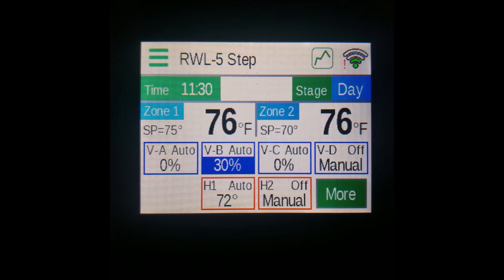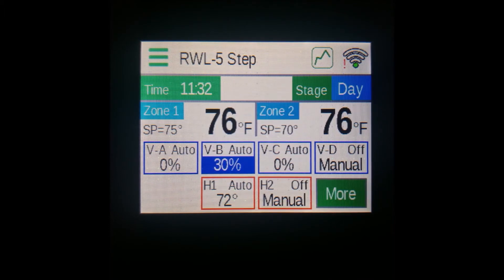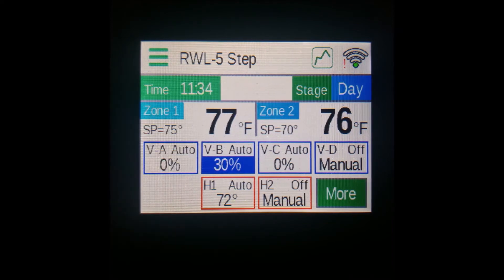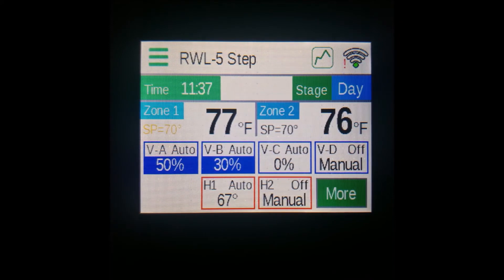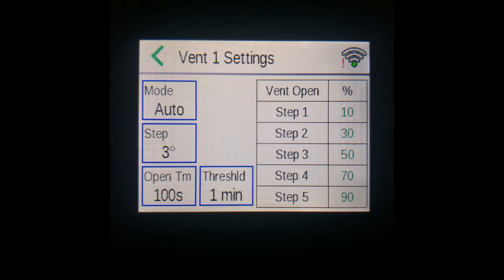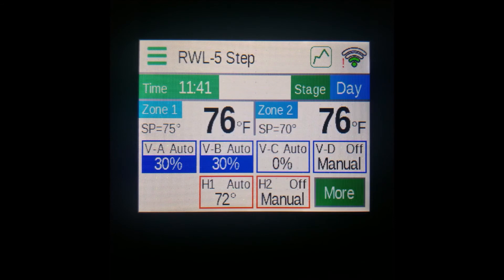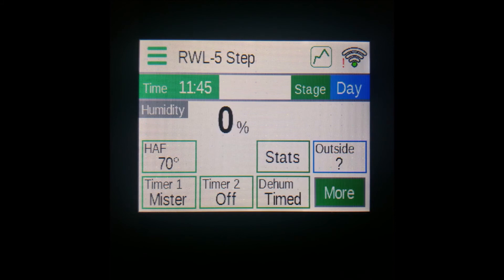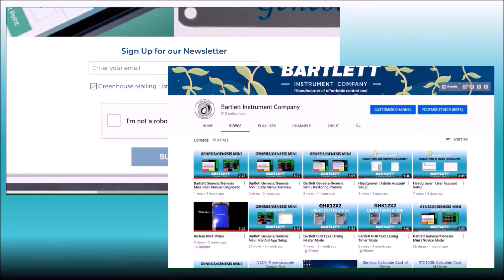Bartlett ClimateBoss RWL | Home Screen and Programming Overview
The ClimateBoss takes the functionality of our greenhouse controls into overdrive, with bonus features, improved accessibility, and a full touch display. This video covers the 2-part home screen, our graphing feature, basic programming, and more. This video is for the natural vent, or RWL, version of the ClimateBoss.

Download the manual:
add this link before posting